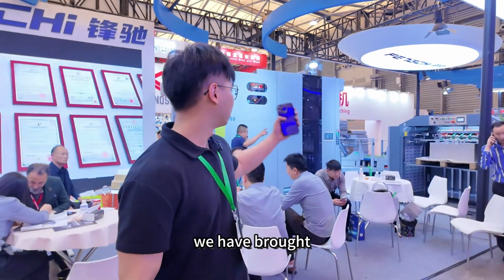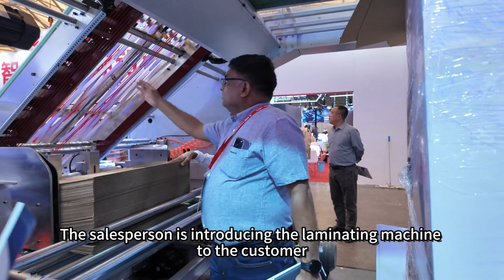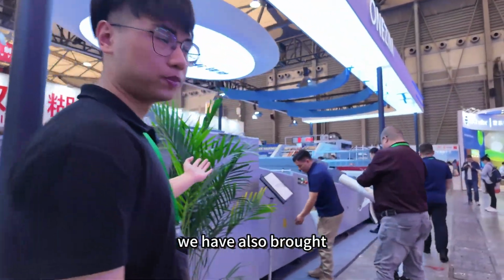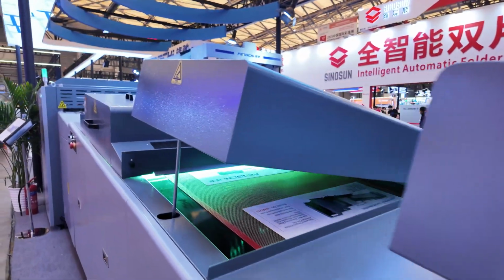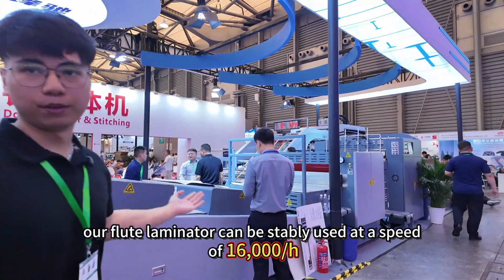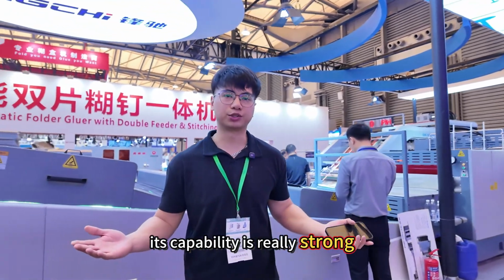Efciency Revolution!New Trends in Post-Press Equipment#machine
Guangdong Fengchi Printing Machinery Co., Ltd. is a high-tech innovative enterprise specializing in the research and development, production and sales of high-speed paper laminating machines. The company is located at No. 259, Zongdui Road, Daling Village, Dalingshan Town, Dongguan City, Guangdong Province, covering an area of ​​10,000 square meters and has a standard factory building of 7,500 square meters.

Since its establishment on March 7, 2009, Fengchi Printing Machinery Co., Ltd. has made many achievements in the field of printing machinery manufacturing, including obtaining 6 utility model patents and 3 invention patents. The company's products have passed the EU CE safety certification and were rated as Guangdong High-tech Enterprise in 2017.

Fengchi Printing Machinery Co., Ltd.'s products include heavy-duty high-speed paper laminating machine GW series, general-purpose high-speed paper laminating machine GE series, Kava dual-use high-speed paper laminating machine FC series, intelligent high-speed paper laminating machine GZ series and FZ series full-servo flip paper collection machine. These products are widely used in more than 20 provinces, municipalities and autonomous regions in China, and exported to South America, North America, Southeast Asia and the Middle East.​

The company's mission is "customer-oriented, innovative", and it is committed to providing customers with efficient first-class equipment and perfect quality services.